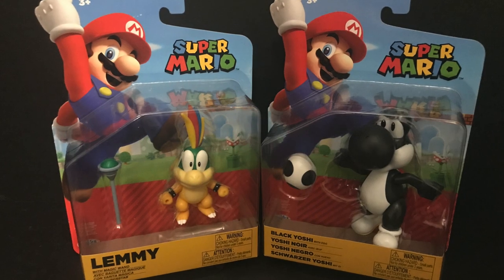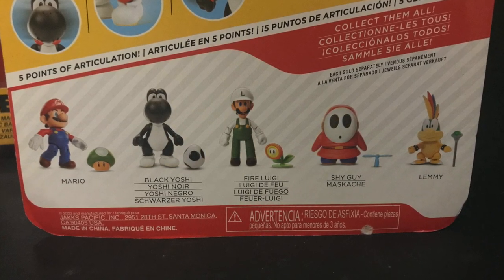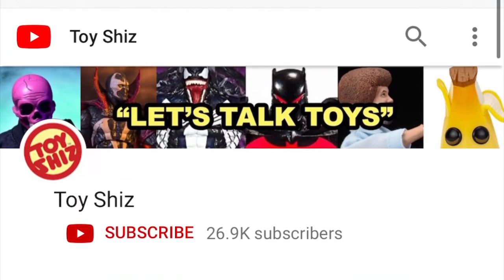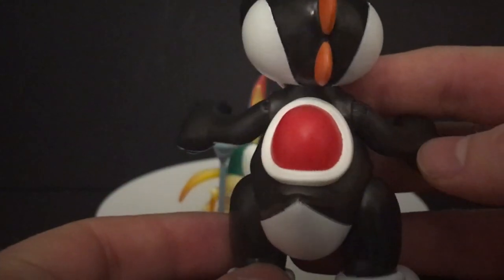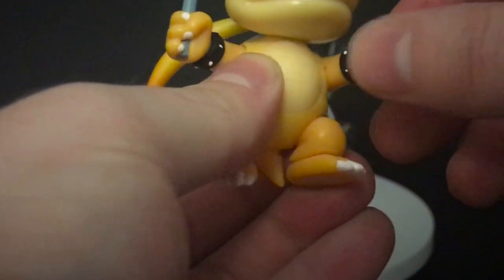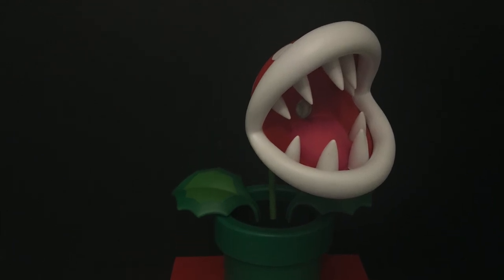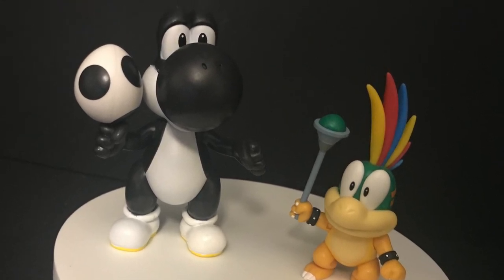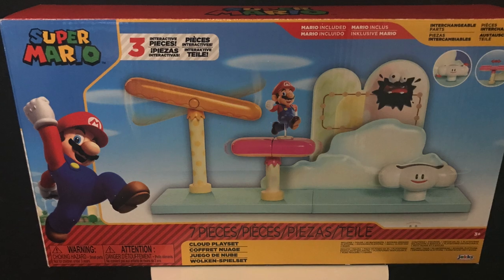NEW 2021 4in LEMMY KOOPA & BLACK YOSHI Super Mario Figures by Jakks Pacific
Everything you need to know about the brand new 2021 World of Super Mario wave featuring BLACK YOSHI & LEMMY KOOPA!